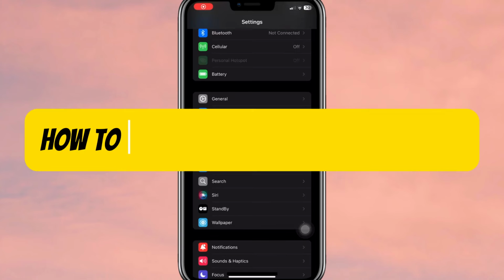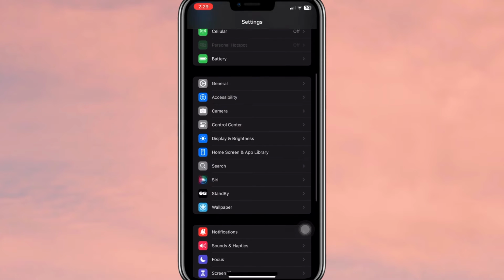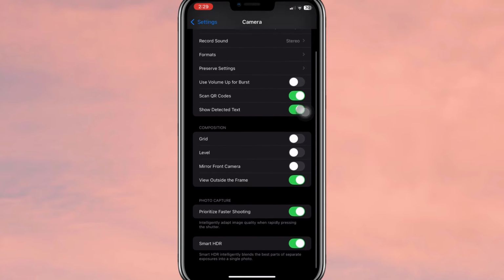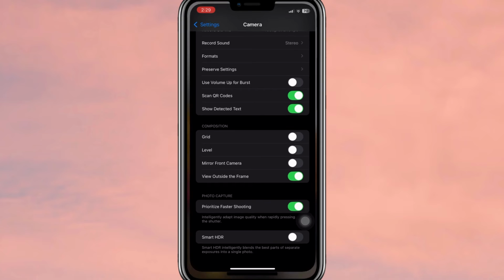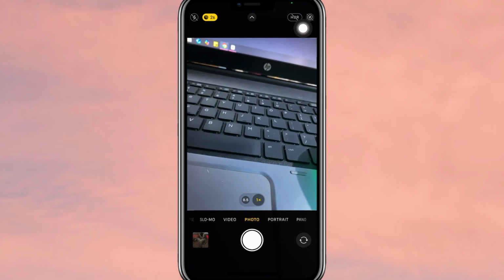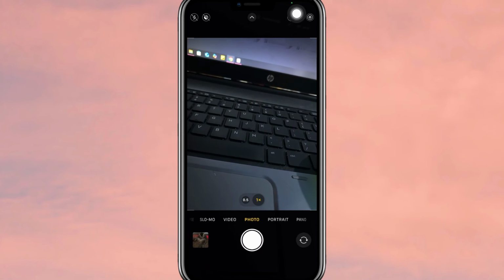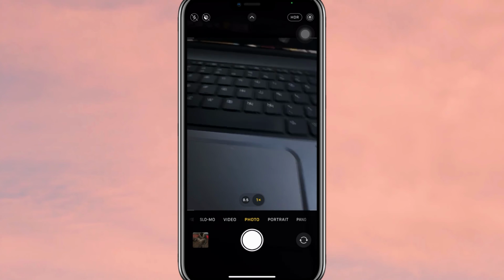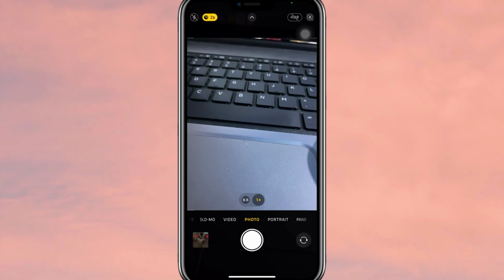NEW! How to Turn Off HDR on iPhone Camera (2025) | iOS HDR Settings Explained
Want more control over your iPhone photos in 2025? In this quick guide, I’ll show you how to turn off HDR (High Dynamic Range) on your iPhone camera. Whether you're editing your own photos or prefer a more natural look, disabling HDR can give you cleaner, more consistent shots.

✅ What You’ll Learn in This iPhone Camera Tutorial:
📸 What HDR means and when to turn it off
⚙️ How to disable HDR in Camera settings
📱 Supported iPhone models (iPhone 12, 13, 14, 15, and 16)
🖼️ The difference between Smart HDR and manual HDR toggle
💡 Bonus: Tips for better photo consistency without HDR

⏳ Timestamps:
0:00 Intro – Why You Might Want to Disable HDR
0:20 Where to Find HDR Settings on iPhone
0:35 How to Turn Off HDR in Camera App
0:50 Smart HDR vs Manual HDR: What You Need to Know
1:05 Tips for Consistent Lighting in Photos

🔥 Why Watch This iPhone HDR Tutorial?
✅ Take better control of your photo lighting and exposure
✅ Get a more natural look in portraits and scenery shots
✅ Perfect for content creators, photographers, and social media users
✅ Quickly toggle HDR off without third-party apps

✅ iPhone users wanting consistent image edits
✅ Mobile photographers preferring manual control
✅ Creators who post edited or stylized photos
✅ Anyone frustrated with auto-enhanced HDR shots

👍 Like this video if it helped your iPhone photography